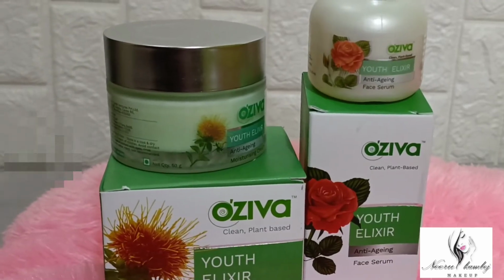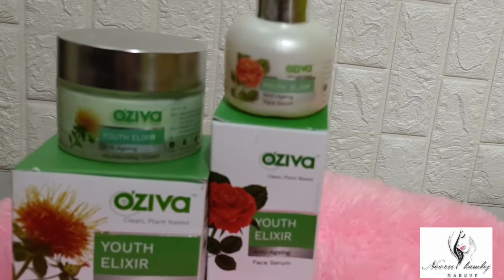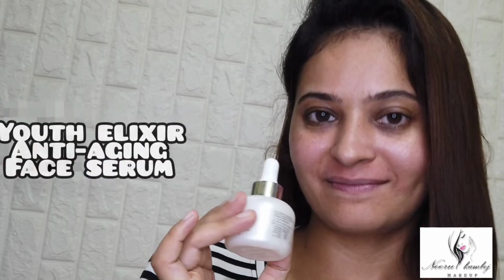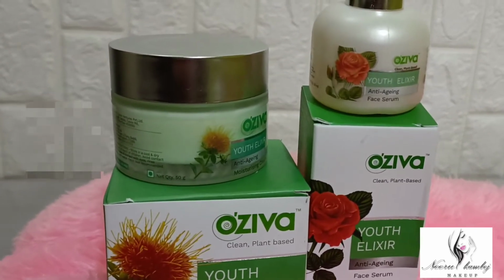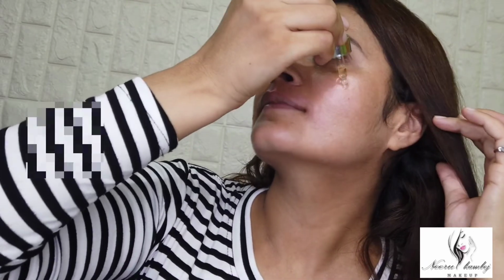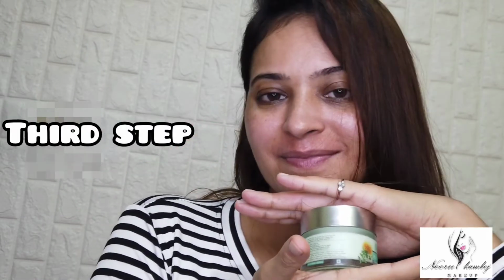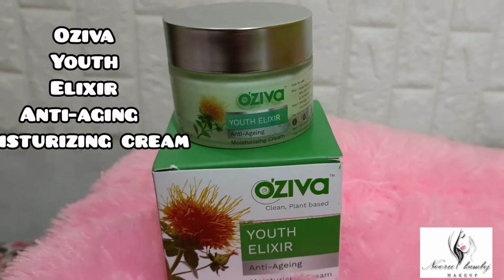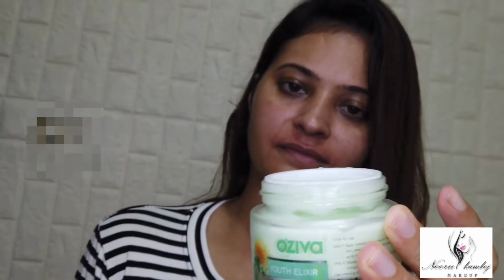Retinol-based products for Anti-Ageing | OZiva Youth Elixir Anti-Ageing Routine || NEERU KAMBOJ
Ring light 👇
Neewer Camera Photo Video Lighting Kit: 48 centimeters Outer 55W 5500K Dimmable LED Ring Light Light Stand Bluetooth Receiver for Smartphone Youtube Self-Portrait Video Shooting